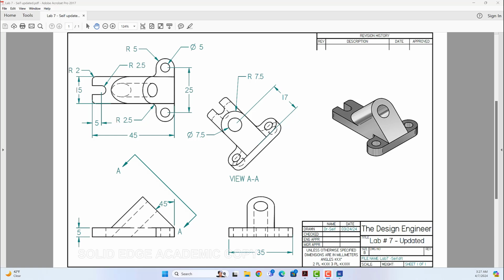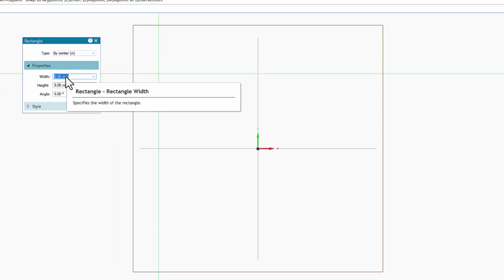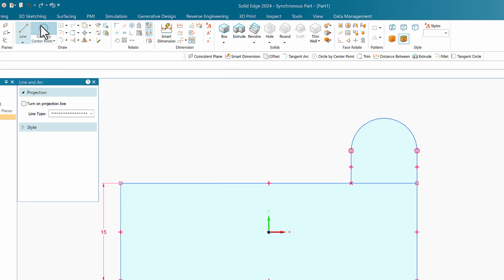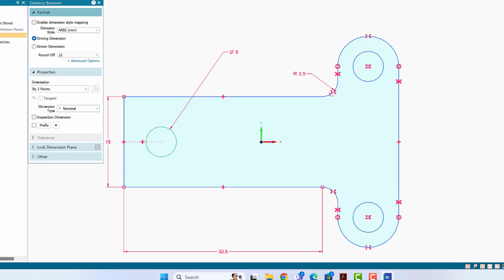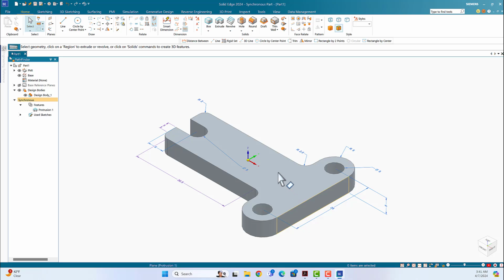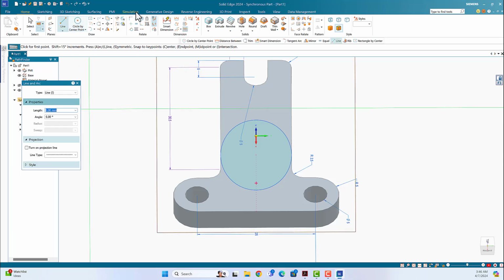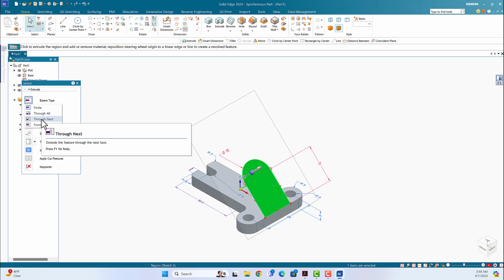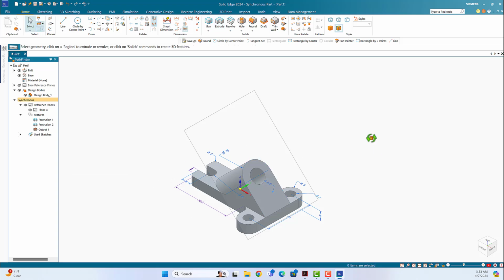Solid Edge 2024 Tuturial - Lab 7 Updated - Part A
This video is an update of Lab 7 for learning Solid Edge using the 2024 version. The video covers essential tools such as developing the part, extrusions, auxiliary views, and drawing tools. If you are new to Solid Edge, I recommend watching the introduction videos: Introduction to Solid Edge - Part A, B & C ) as well as the first five labs of the Solid Edge Tutorial. If you are interested in getting a copy of the PDF dimensions of this video, please use the following Note: This video is recommended for intermediate levels using Solid Edge 2024.

Timecodes
00:00 – Introduction.
00:15 – Part A – Part Drawing
02:16 – Start drawing the sketch on the Top Plane
12:52 – developing the base.
13:35 – Creating a 45-degree plane at the edge of the base.
15:20 – Creating the top part
16:50 – Using the distance between two points command
18:05 – finishing the sketch on the 45-degree plane
20:30 – Extrusion through next
21:52 – creating the top hole
24:22 – Closing and concluded remarks